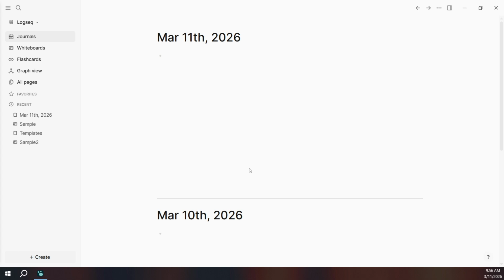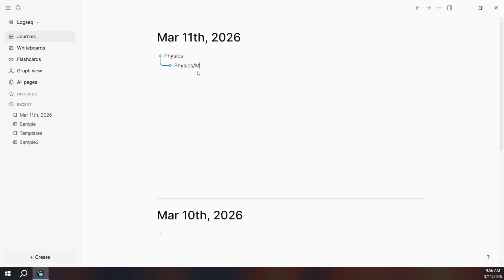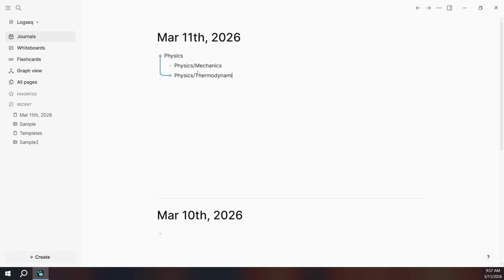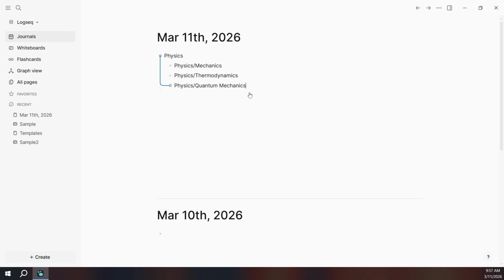How To Use Namespaces To Create A Dynamic Note Index In Logseq [2026 Guide]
How To Use Namespaces To Create A Dynamic Note Index In Logseq